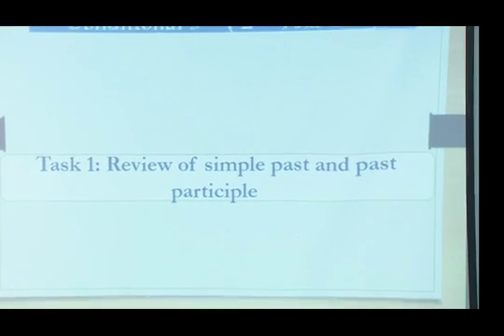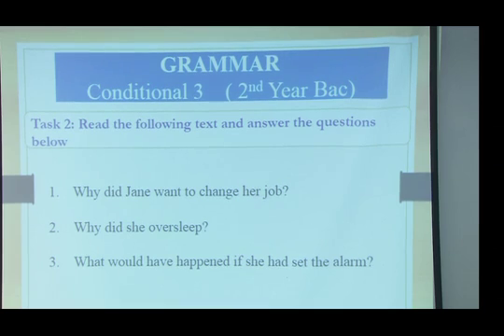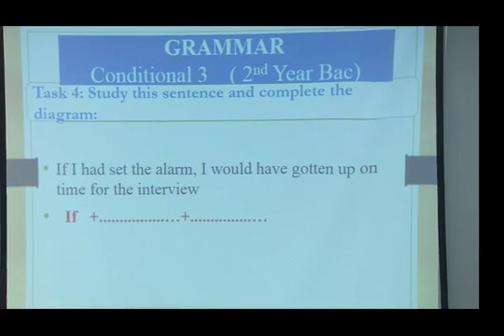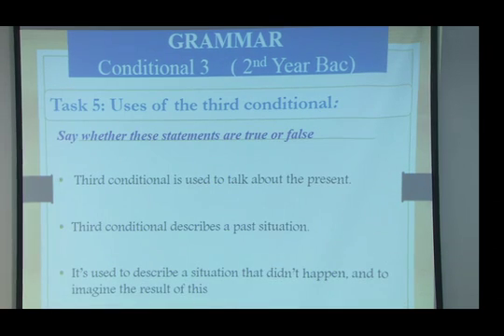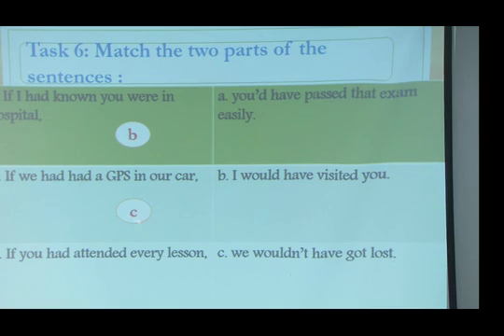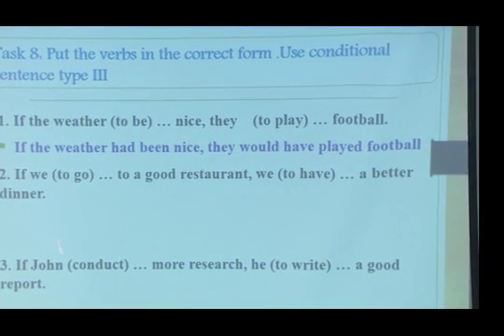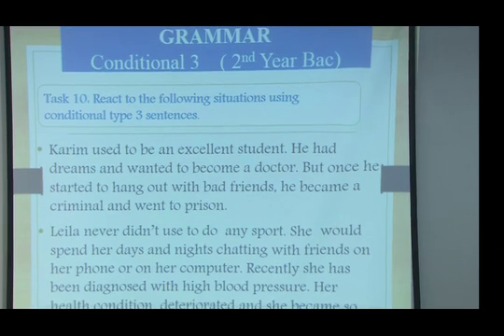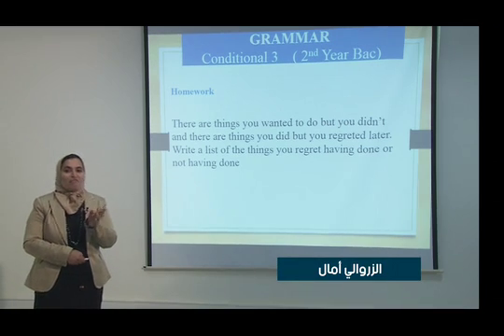conditional type three